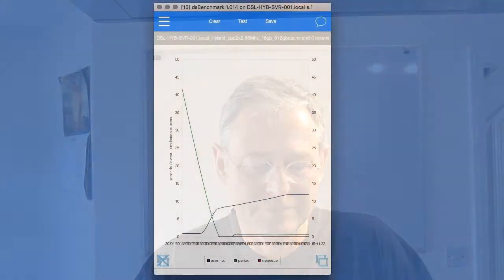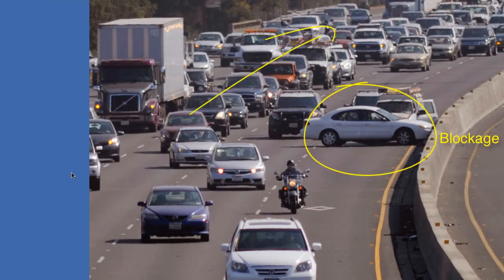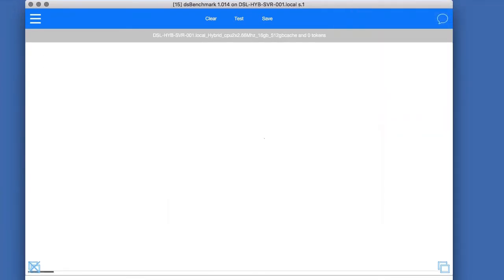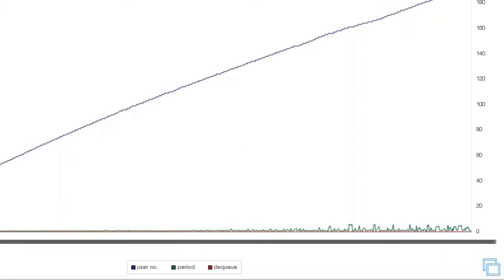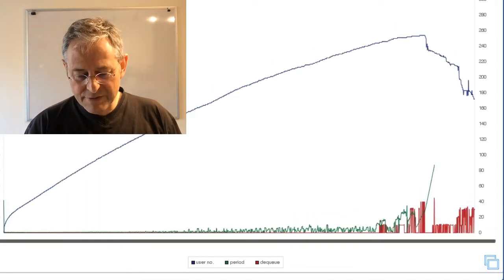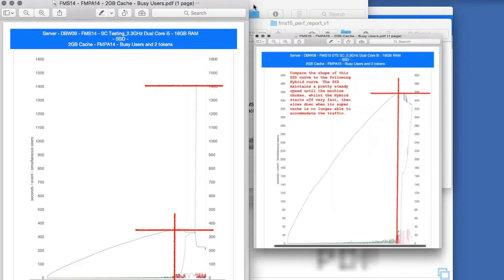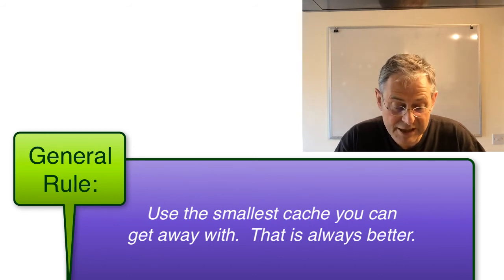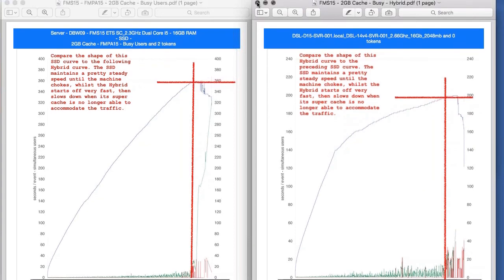FileMaker Server Performance Tuning | With Nick Lightbody | FileMaker Server 16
Official site provides the SDK, Developer's Guide, Reference, and Android Market for the open source project